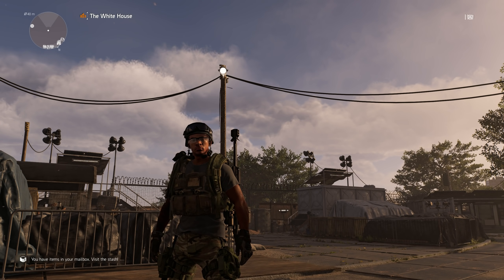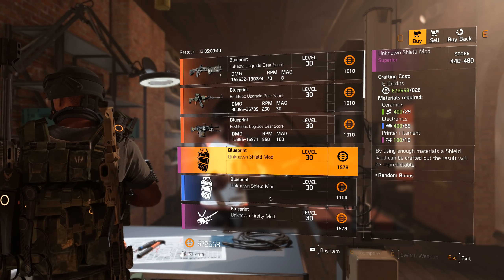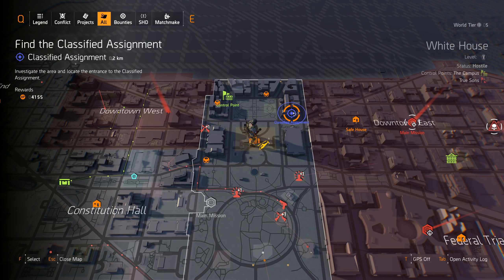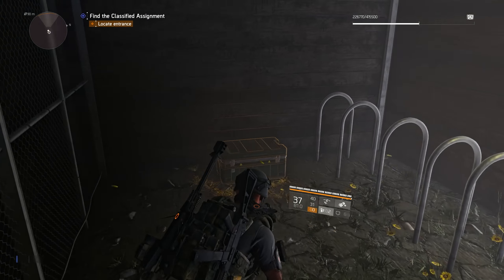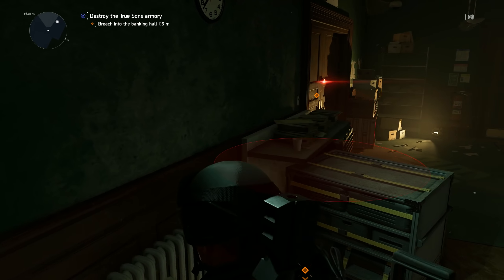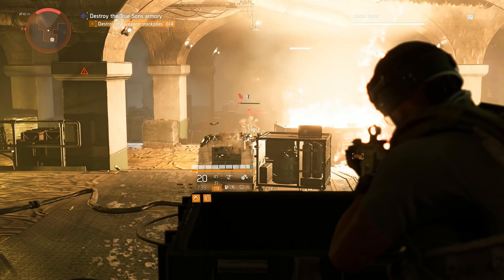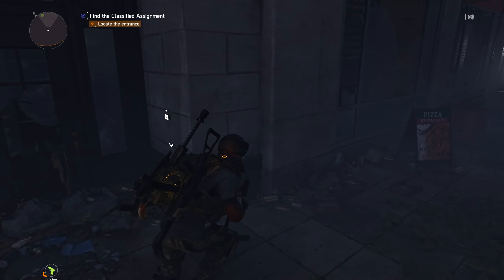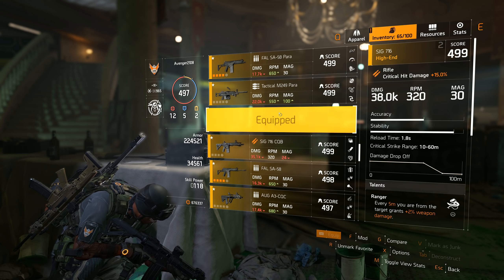Tom Clancy's The Division 2 - Ep. 31 - New Classified Assignments (New Backpack Trophies!)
The Division 2 is here and it is time to reclaim Washington D.C. from the factions that look to destroy our country. This full walkthrough is going to cover every mission, almost every side activity, and every update. Get ready for an amazing experience!